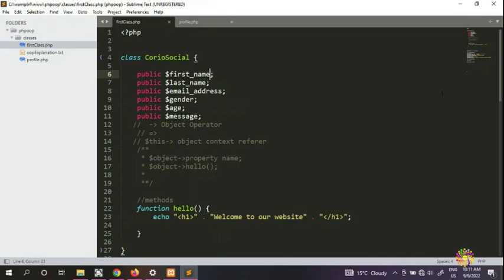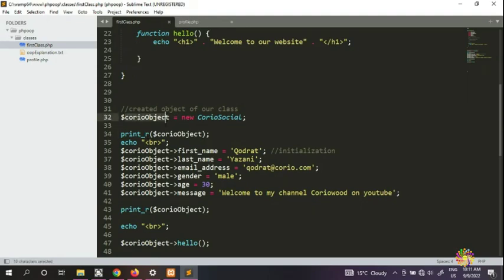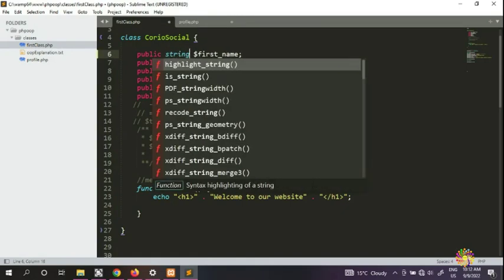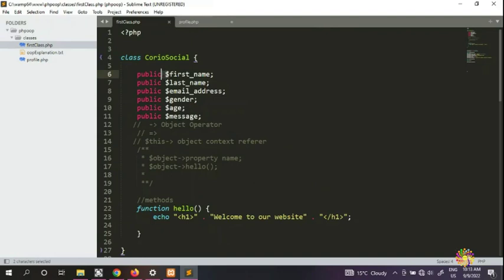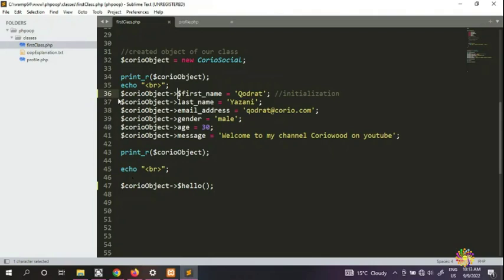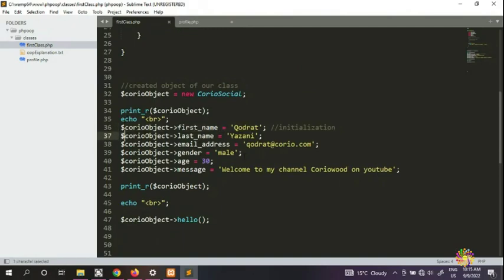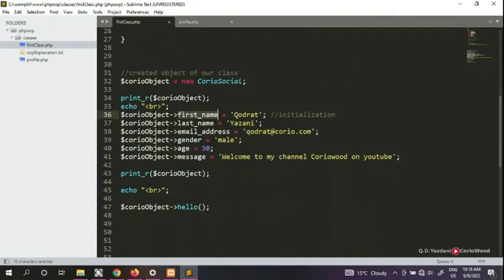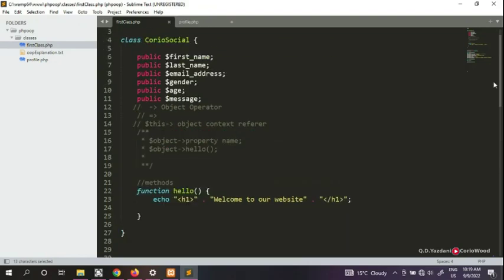7. Referencing NULL Variables, Why we add $ with Object Variables in PHP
In this video you will learn why it is important to add $ to Object Variables, and how to avoid referencing NULL variables in PHP with $ sign.